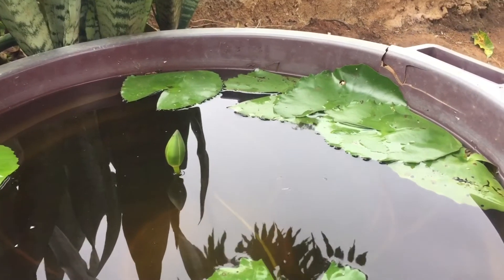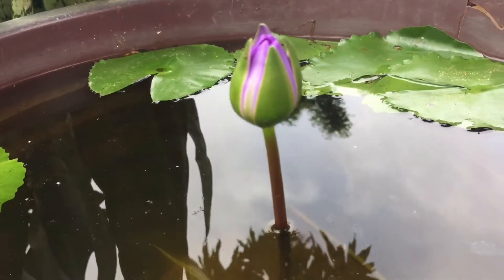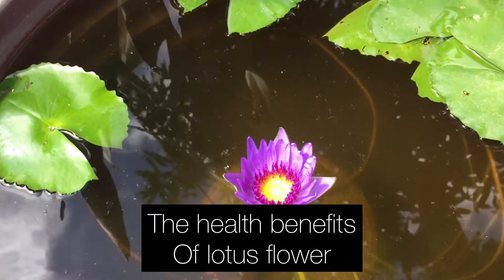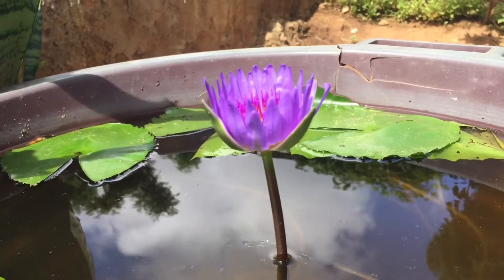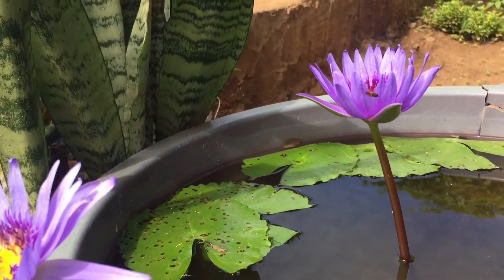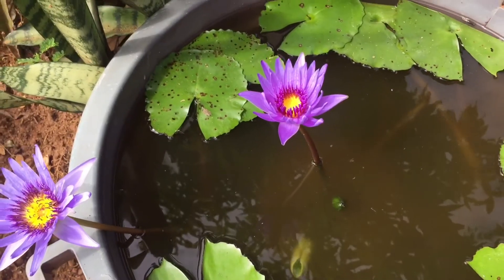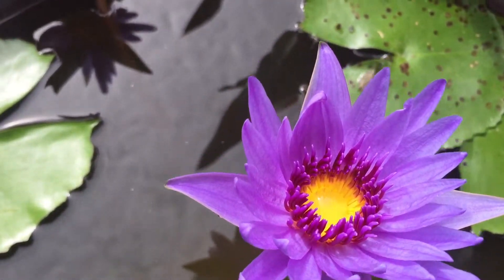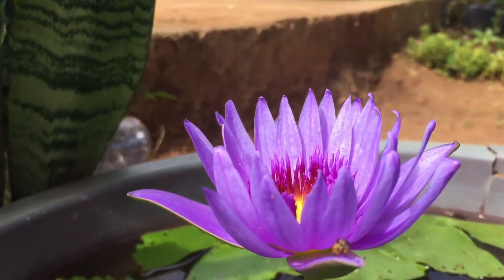Update On How To Grow Lotus Flower At Home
Hello my beautiful people. In today’s video I am going to give you an update on my lotus plant. I will also give you a list of the health benefits of lotus flower. If you want to learn how to plant a lotus flower at home and how to make lotus flower oil for massive hair growth go watch my video.